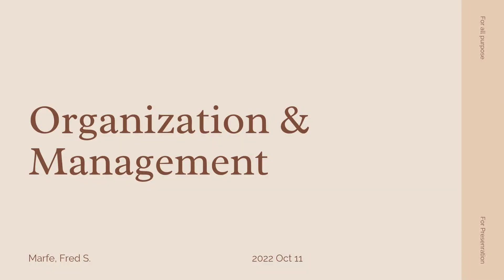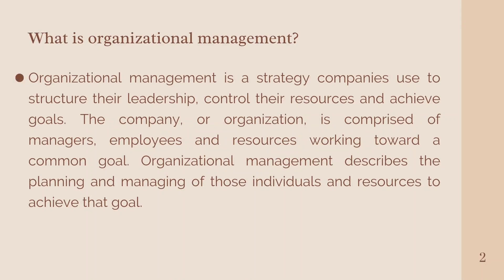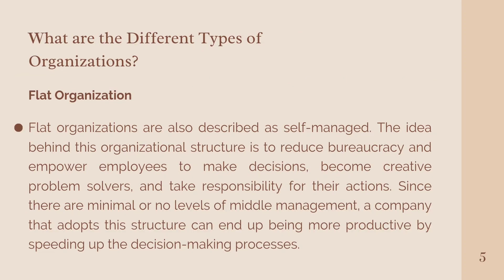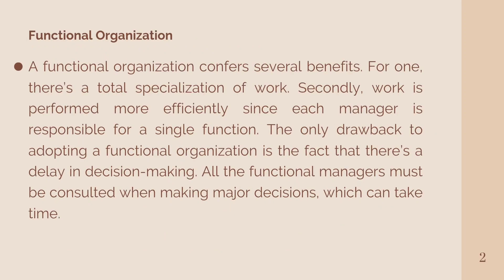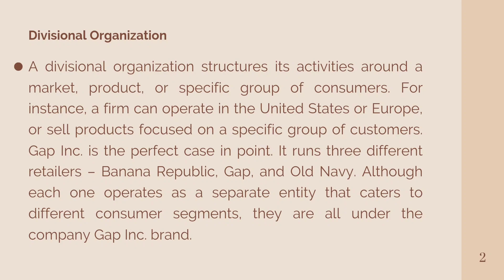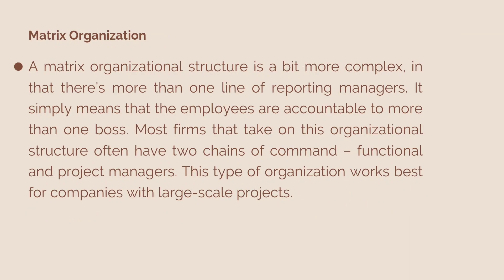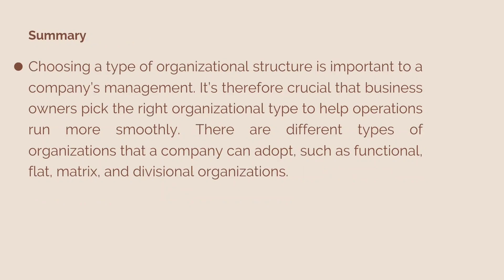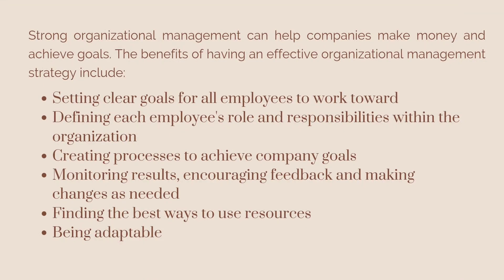Different orientations of Organization & Management Marfe